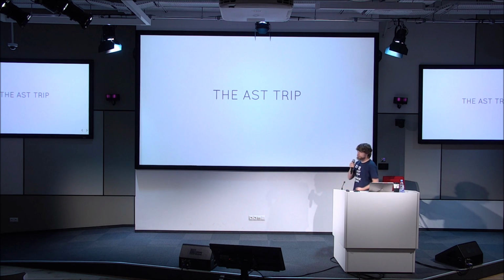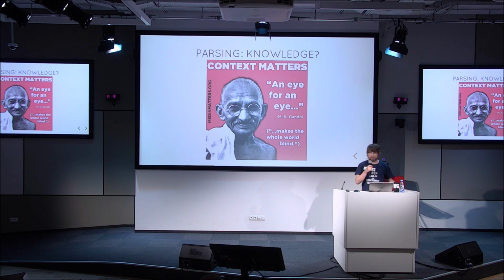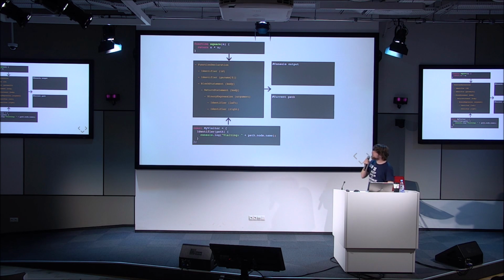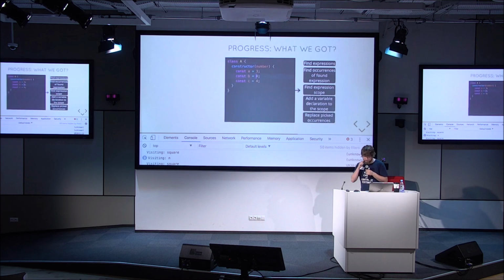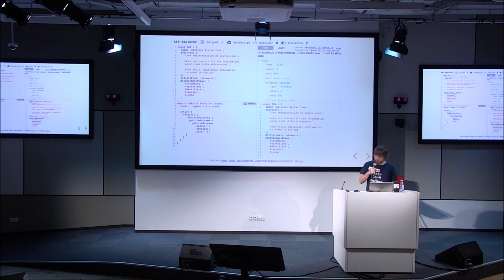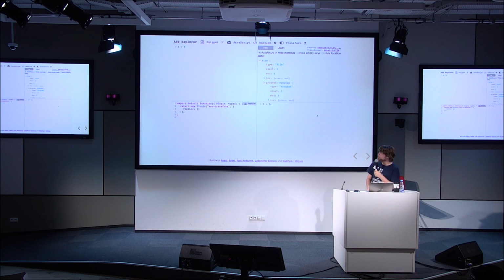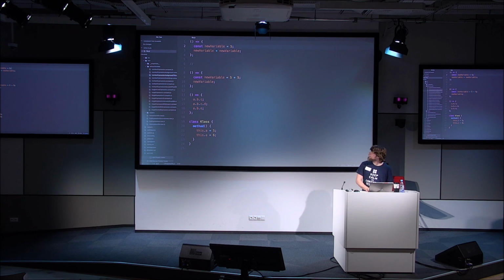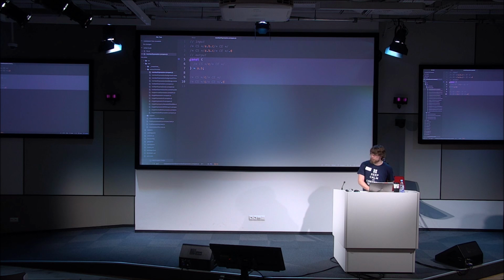Michał Warda - The road through JS AST - dev.js Warszawa #2 - 27.06.2017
Wydarzenie dev.js Warszawa #2 odbyło się 27 czerwca 2017 roku w Google Campus Warsaw.